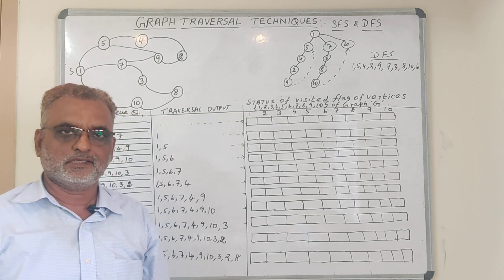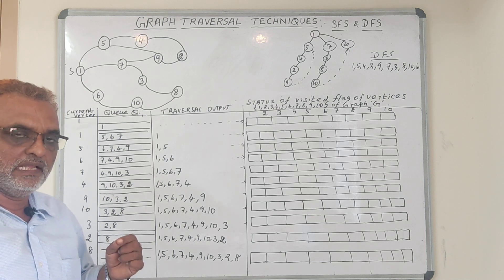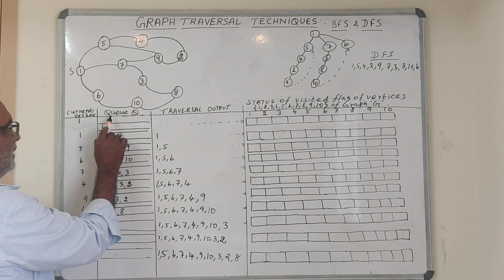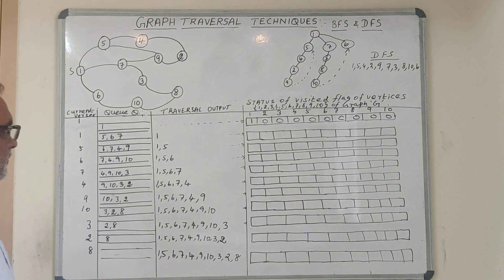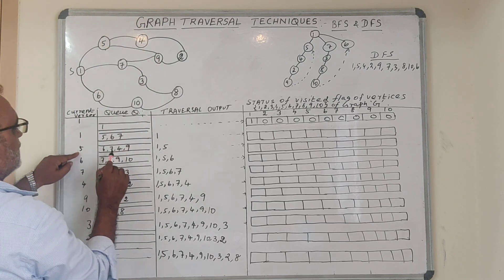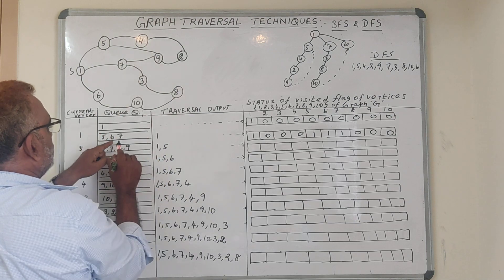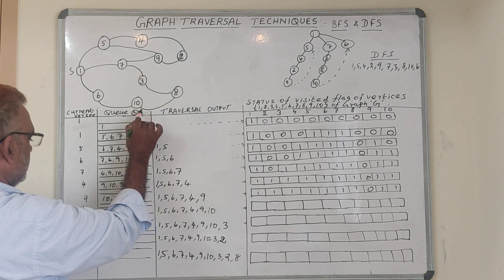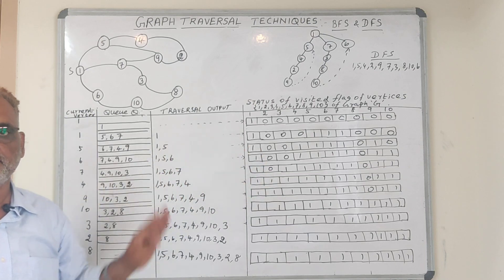Graph Traversal Techniques :- BFS & DFS